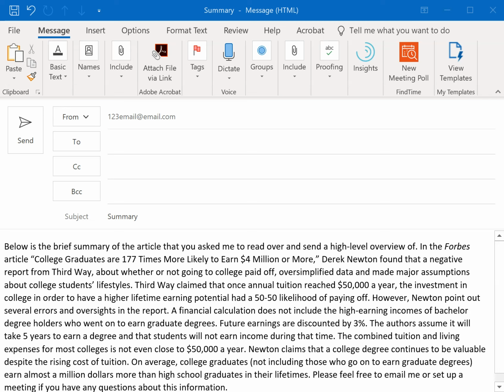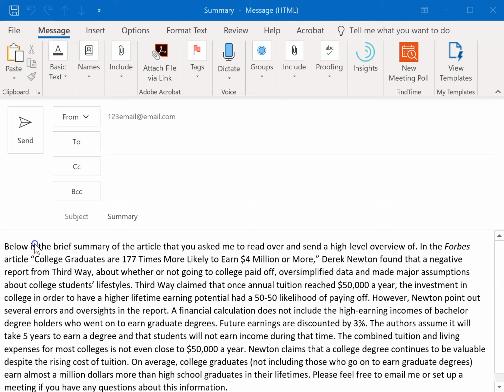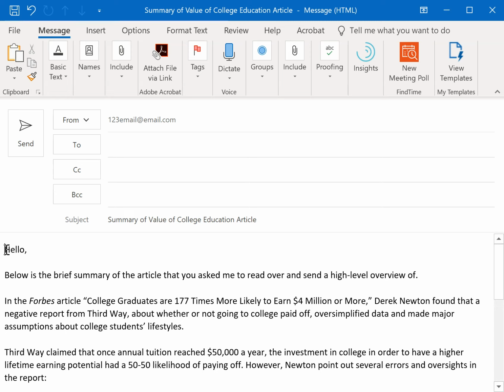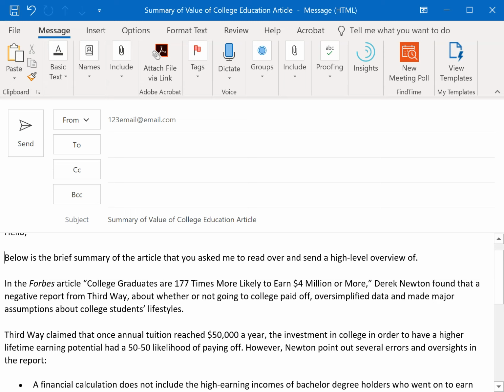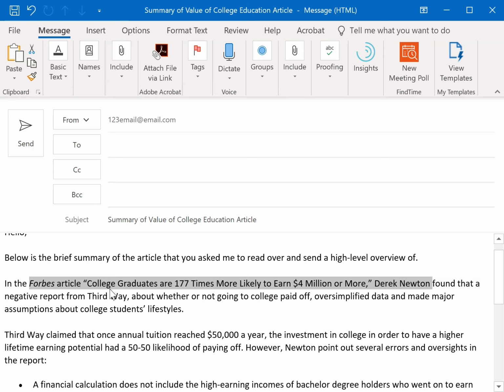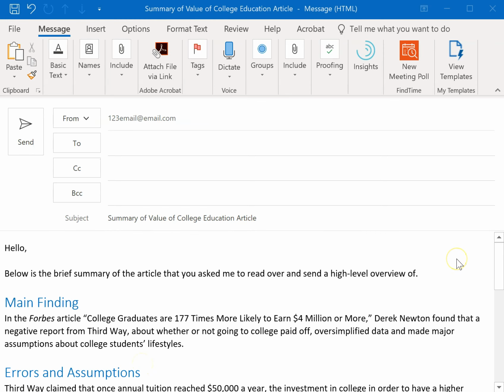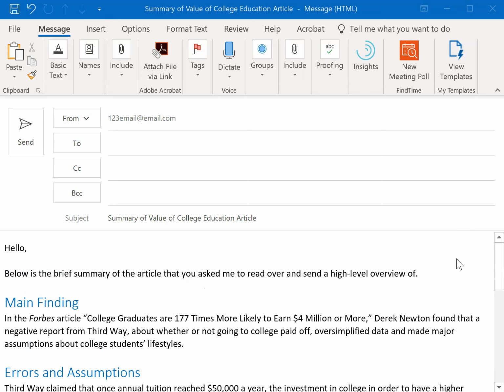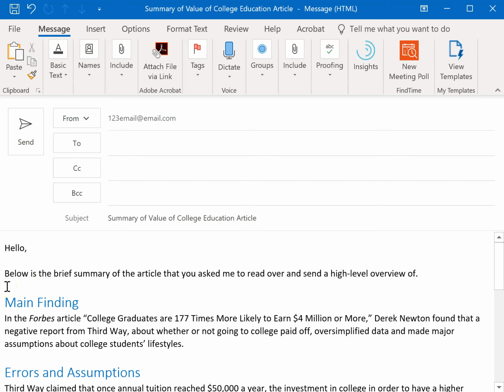Writing an Email that Will Get Read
Learn some formatting tricks that will make your email more likely to get read. People receive an average of 120 emails per day - make your email stand out by including a detailed subject line with a signal phrase, a setup/context introduction (if needed), short paragraphs, bullet point lists, and sections with section headings.